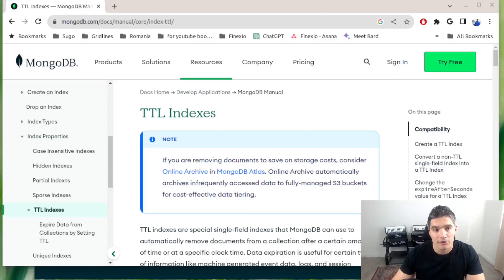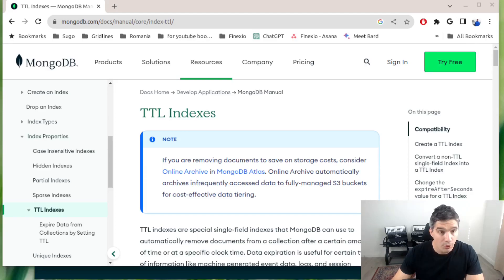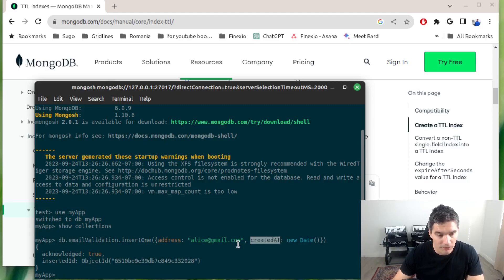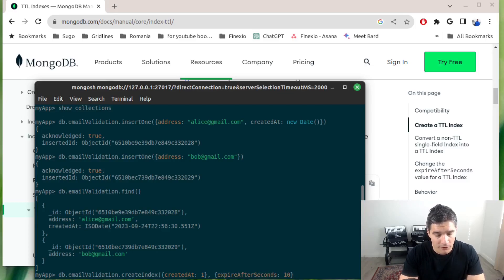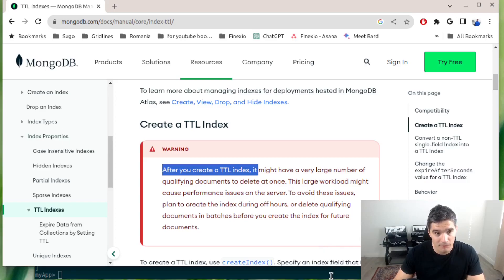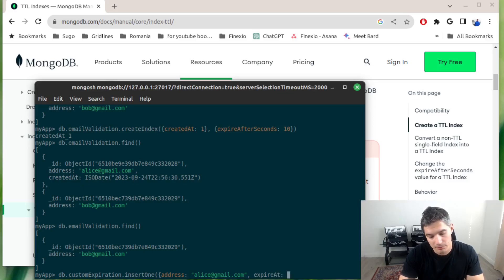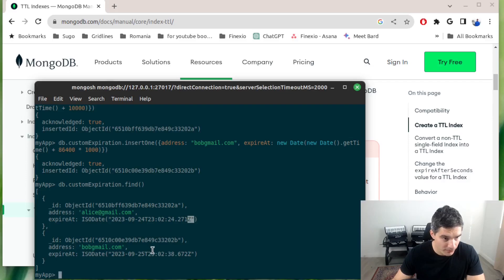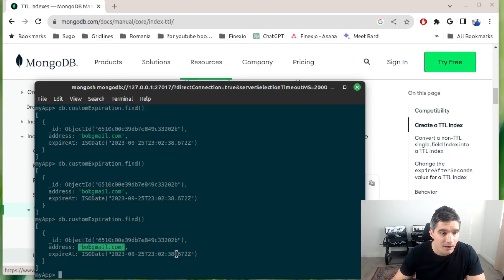MongoDB: Document expiration using TTL Indexes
TTL Indexes allow us to automatically delete documents from a collection when they expire. MongoDB has a background job that will perform the cleanup. In this video we show how they can be used a few points that need to be considered.

Chapters:
00:00 Introduction
01:16 Basic usage
05:39 Custom expiration per document